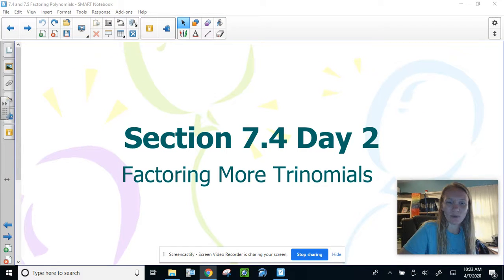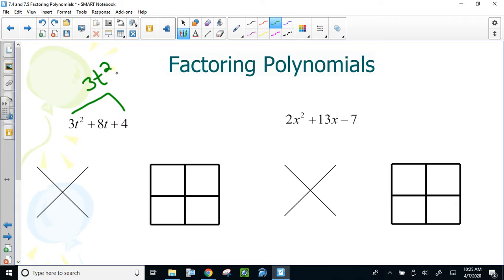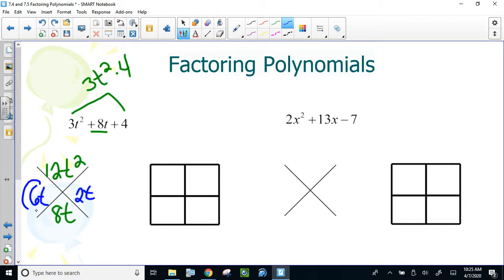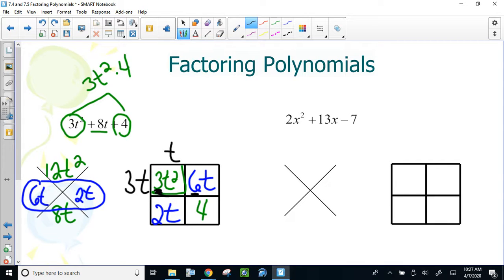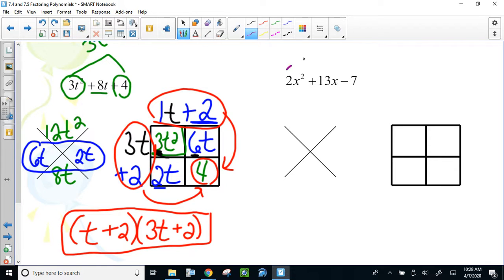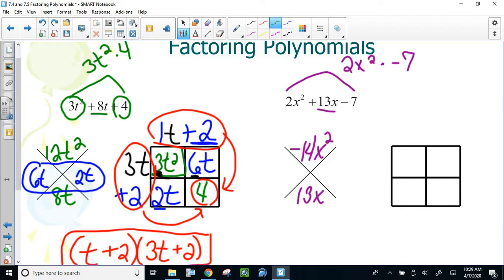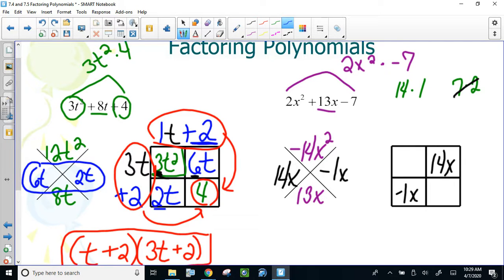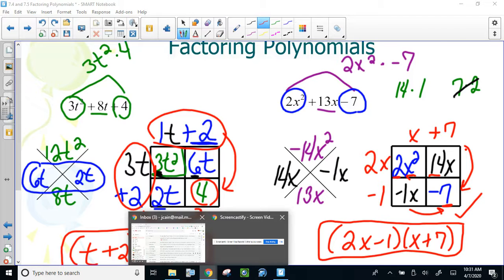7.4 Day 2 (part 1) Factoring More Trinomials